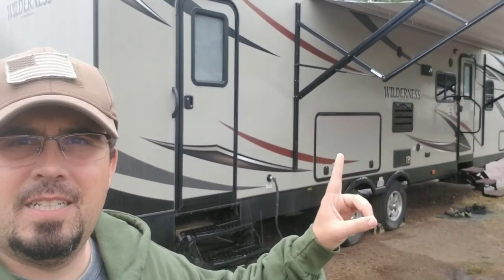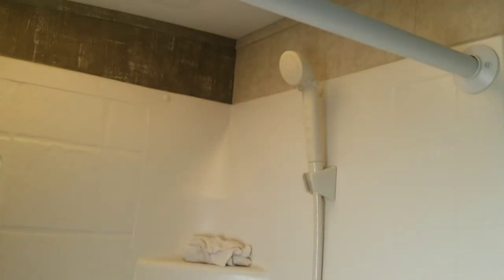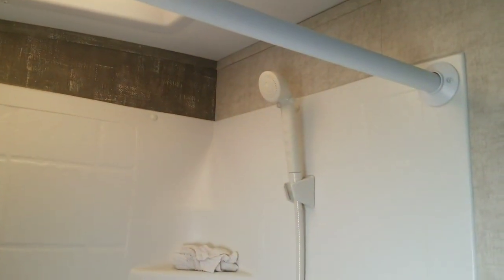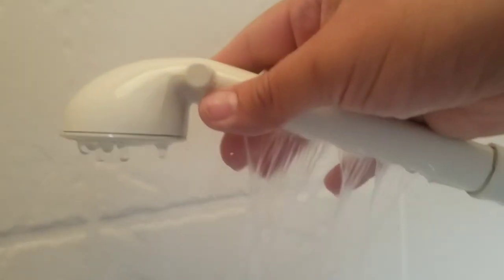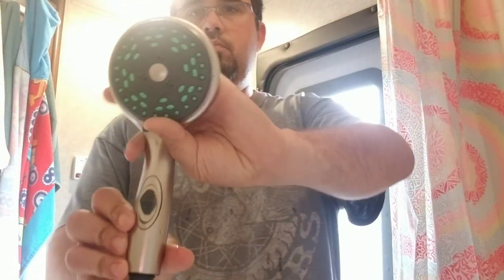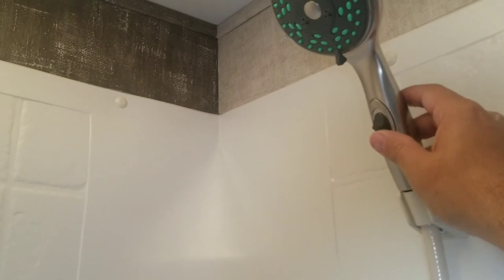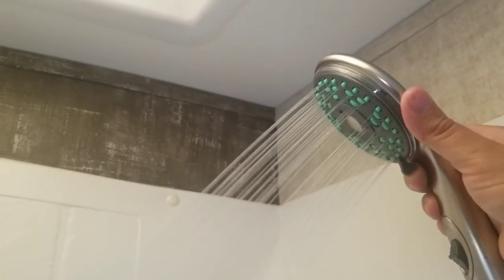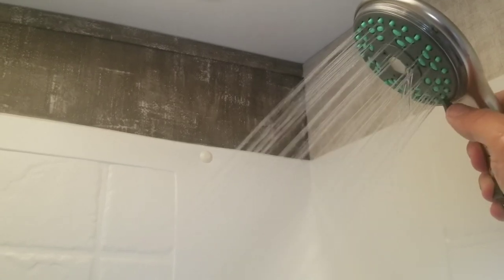How to replace / upgrade your RV, trailer, camper shower head. Dura Premium the best RV shower head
Replacing your RV shower head is simple and easy and makes a huge difference.

Here is the beast RV shower head I have used